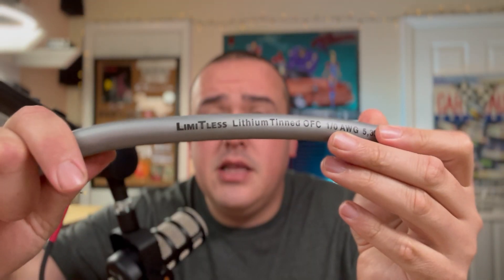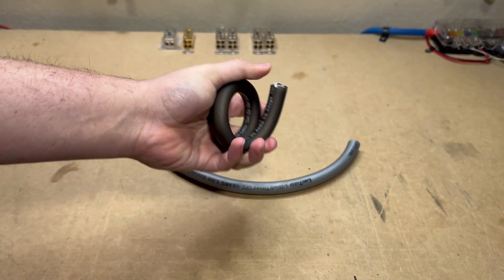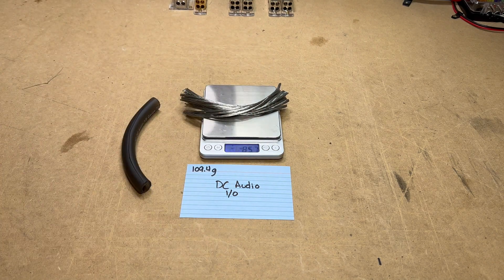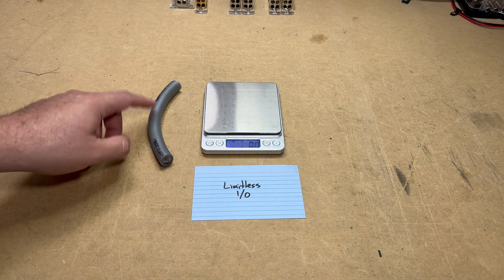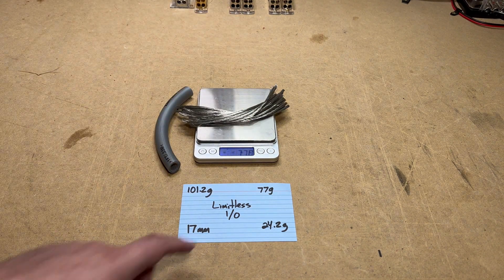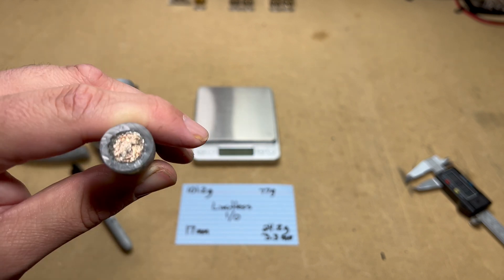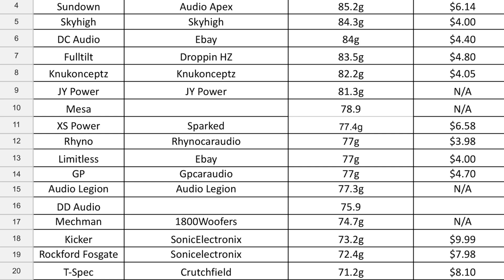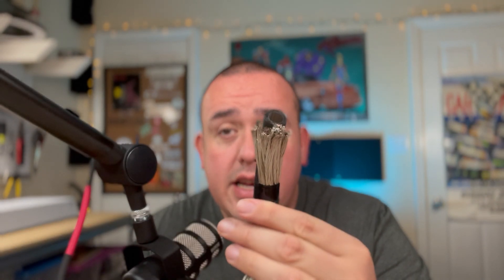What’s the best value 1/0 OFC wire? (1/0 OFC Cheat Sheet Update)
1/0 OFC Cheat Sheet

Canon M50
Sigma 30mm f1.4
Ring light
Ulanzi cube light

Shipping Addrerss
Robert Vega
4300 Rogers Ave STE 20 - 137